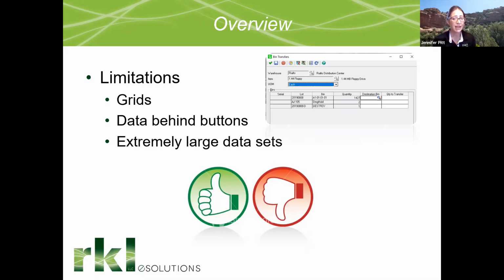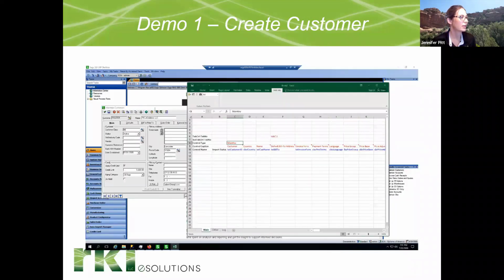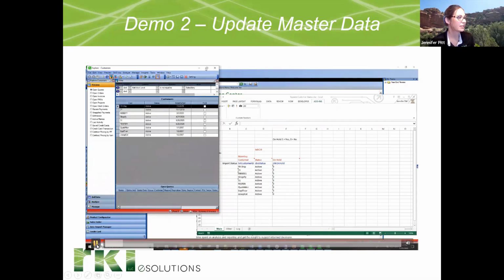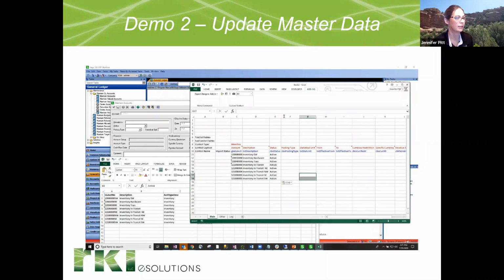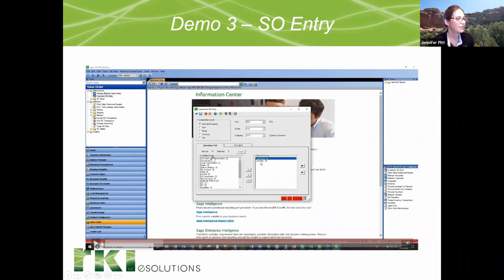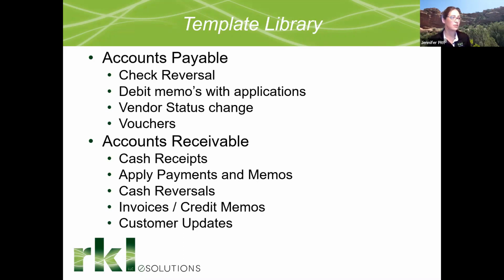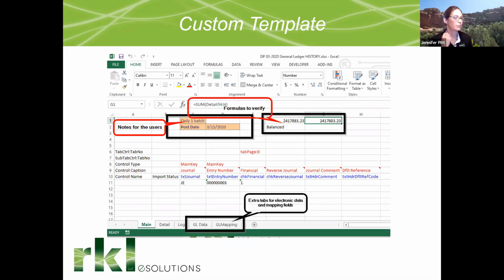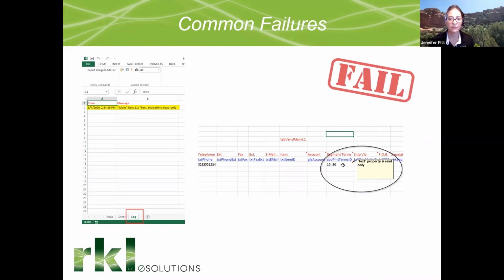Data Porter for Sage 500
Are you extracting sales order data from outside of Sage and struggling to get the sales order data back into Sage 500 ERP? In this webinar, we will show you how to use Data Porter to import into the Sales Order Entry screen without any issues, and more Data Porter Tips.

Chapter Index
00:00 Agenda
00:58 Overview
04:55 Data Porter Basics
07:47 Demo 1 - Create Customer
14:02 Demo 2 - Update Master Data
22:44 Demo 3 - Sales Order
33:04 Template Library
43:26 Common Failures
46:45 Q&A